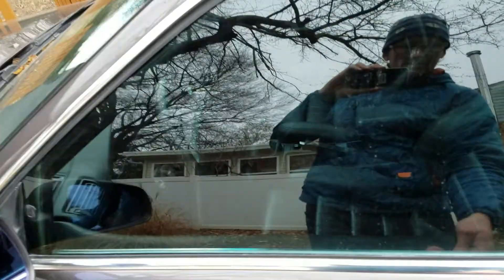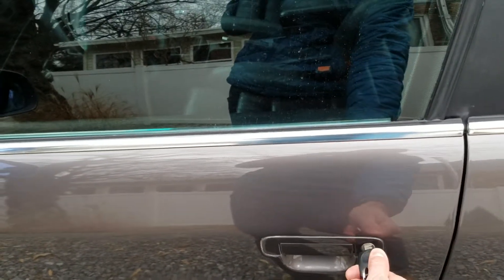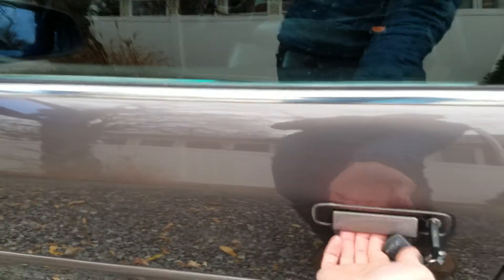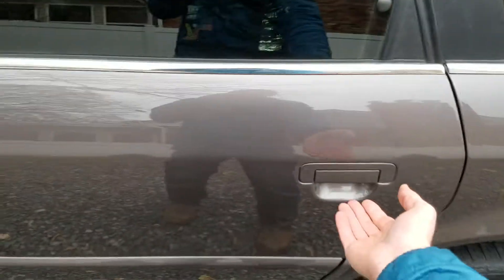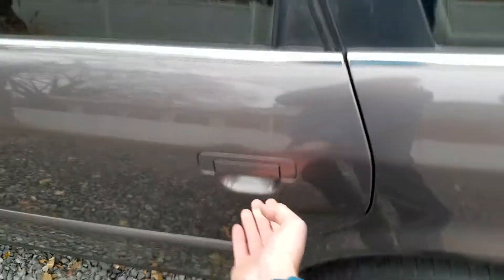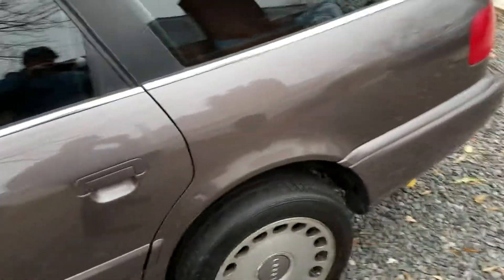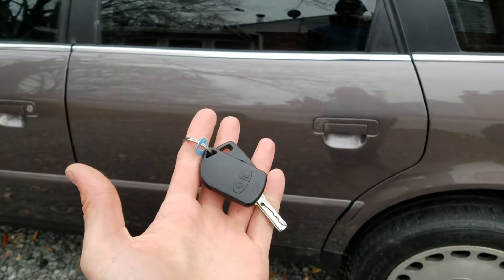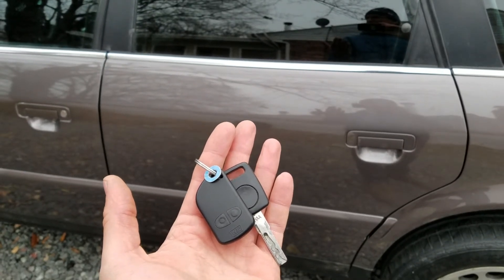Power Locks acting up URS6 Avant 1995.5